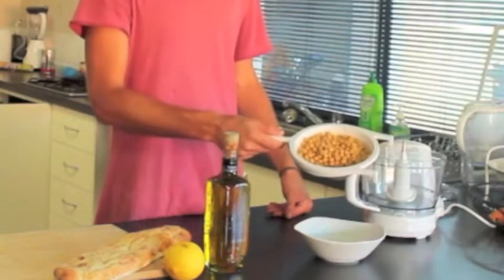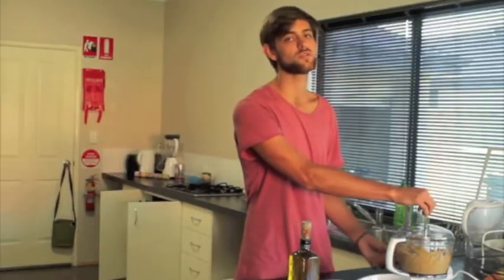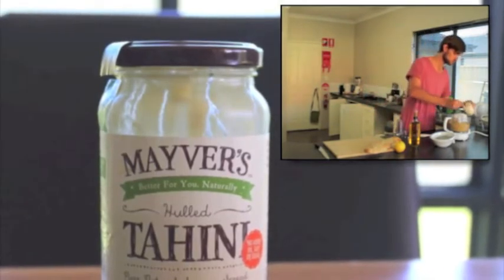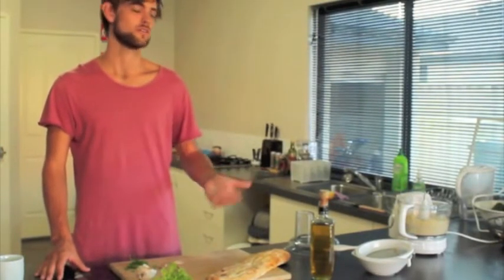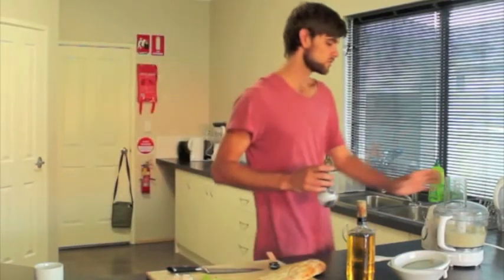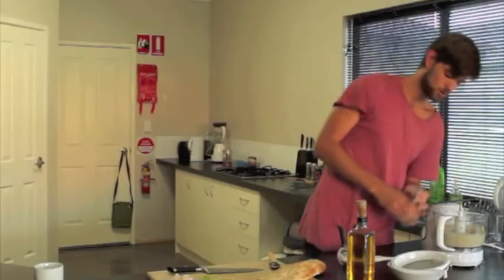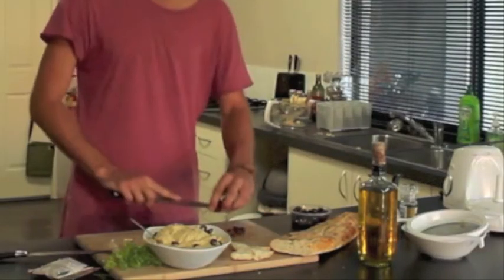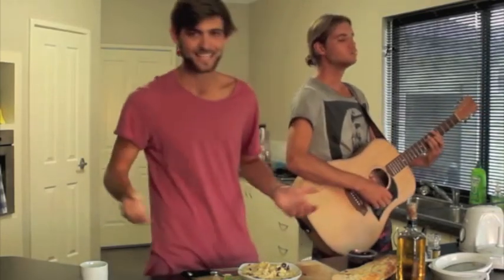Episode 2 : HUMMUS : Chef [GHC2015]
In Episode 2 the official GHC Chef, Lachlan O'Sullivan, gives you a great recipe for Hummus. Over the next few months Lachie will be exploring issues of sustainability and global health, all through the medium of fantastic food.